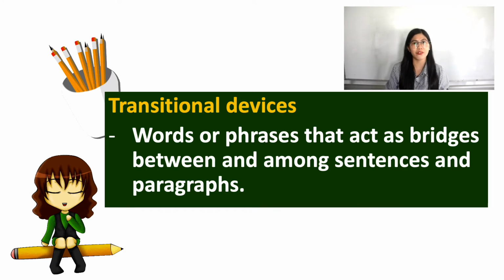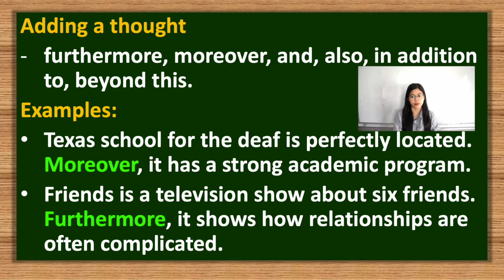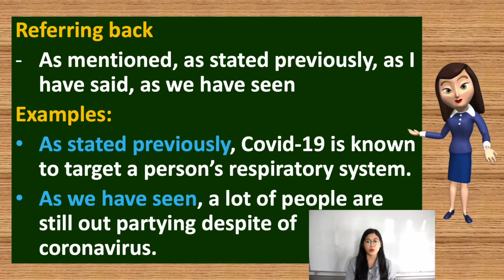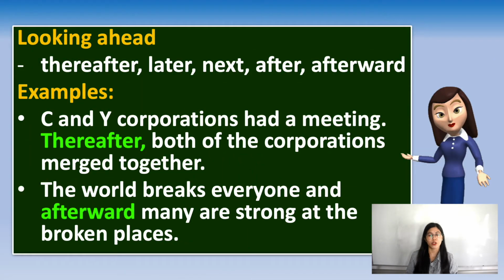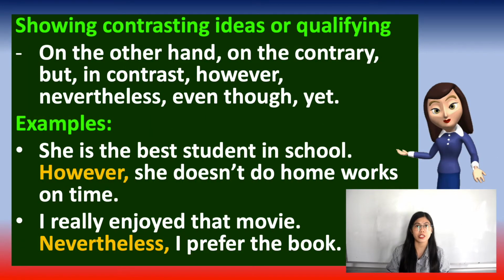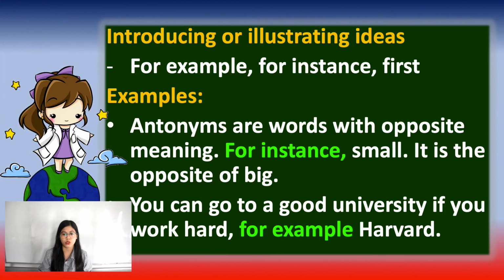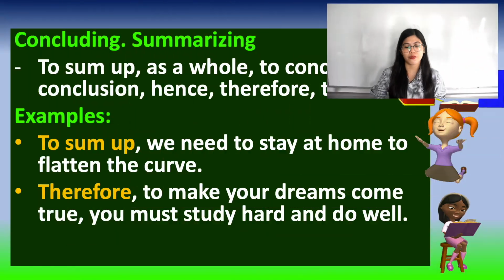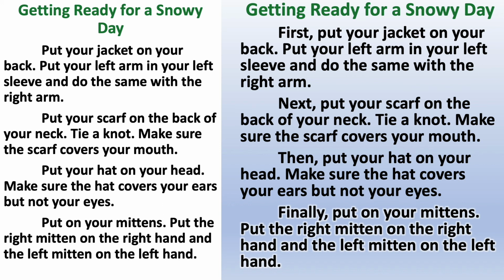Transitional Devices by NIña | Paulette College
Subject: English
Topic: Transitional Devices
Teacher: Niña Tayong
Paulette College